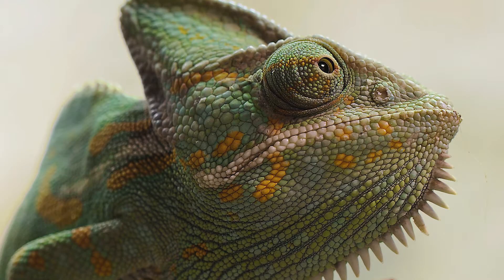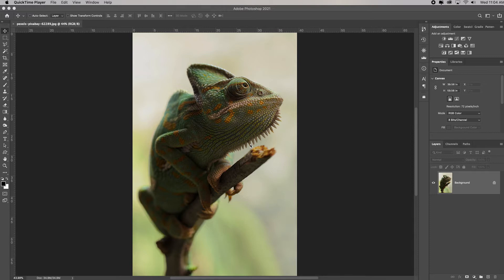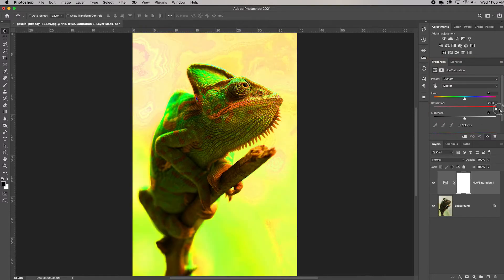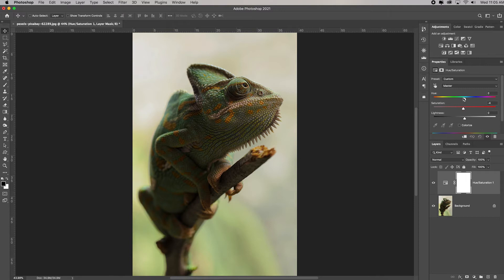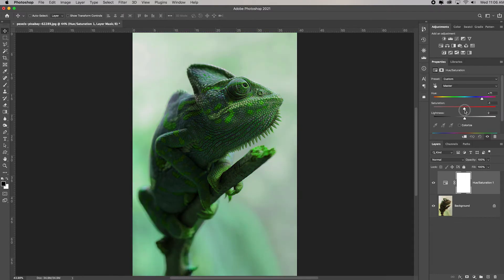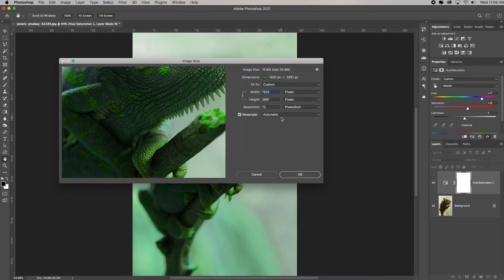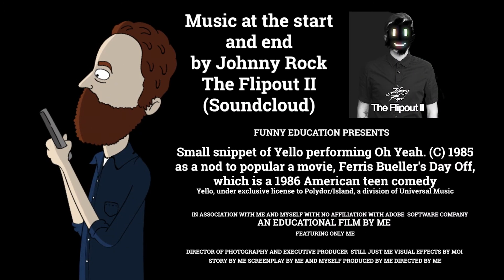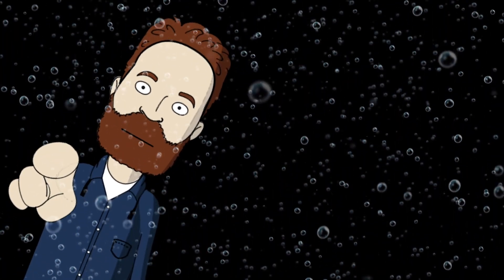Intro Course-Photoshop 2021: Layers-Hue/Sat Adjustment Layer for Global Color Shift (Session1 vid14)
►Learn Adobe Photoshop 2021 with this awesome FREE Photoshop course for beginners, that is broken down into bite size videos organized by topic. The lessons cover essential to intermediate Photoshop tools and techniques that photographers, designers and artists use daily.

This video is the 14th how-to video (of the 16-20 total videos) for Session 1 (just under 2 hours total of videos for session 1).

►SHARE YOUR WORK WITH ME:
1) Load your images into an Adobe Spark page
Google “PhotoshopProfessor_AdobeSpark” to find my how-to video on that – or look through my channel)
2) Post before and afters on Instagram with the hashtag
3) Post before and afters in our community Flickr group (you could also then repost that link in the YouTube comment section also).